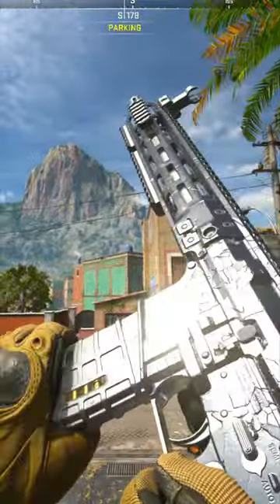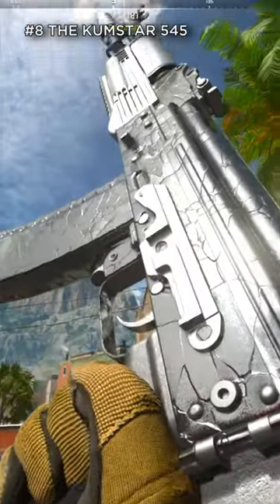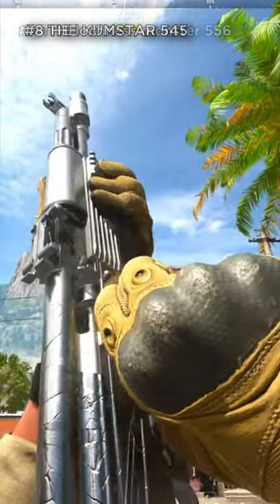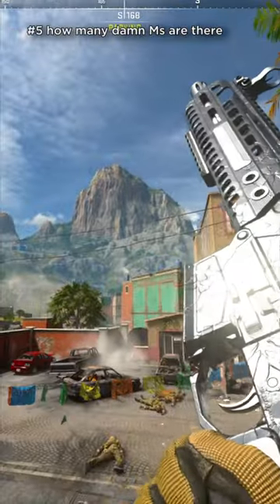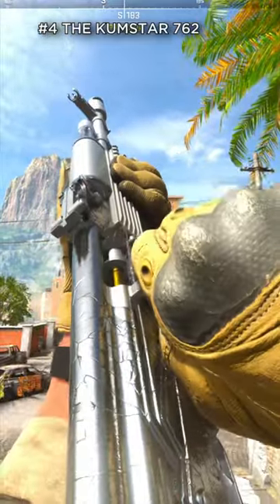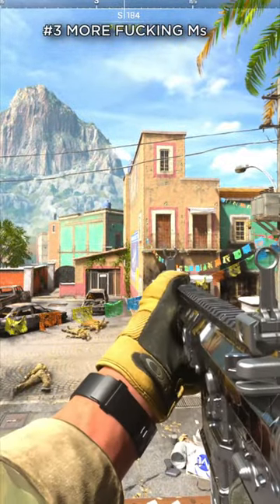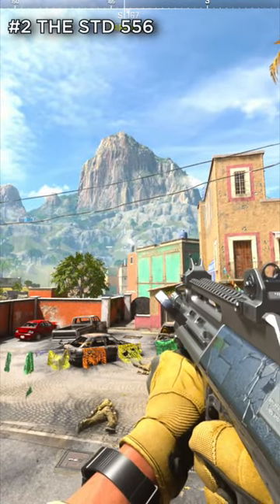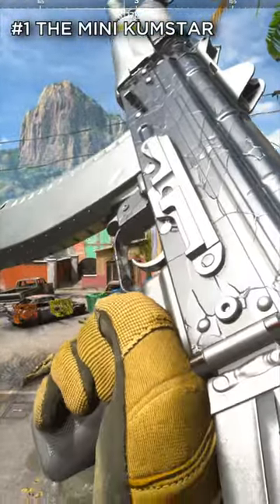BEST AR'S in MW2 🔥 RANKED 1-9